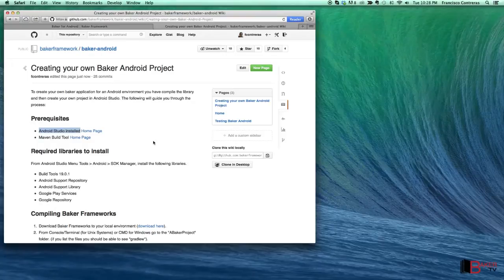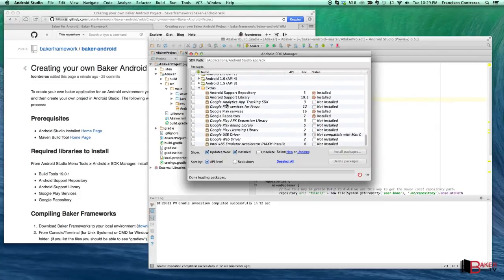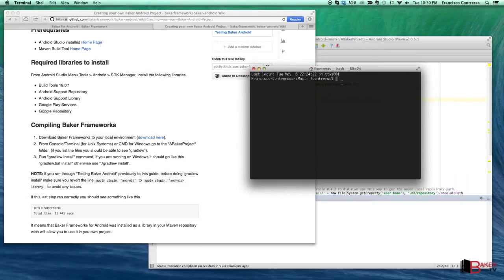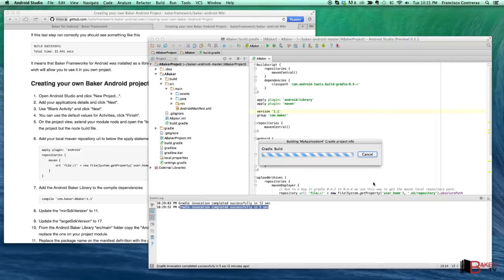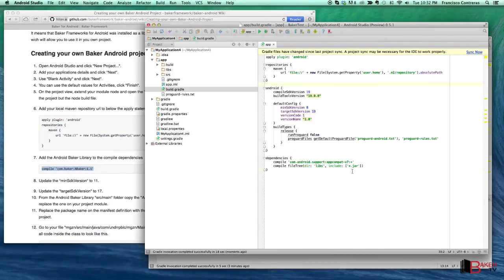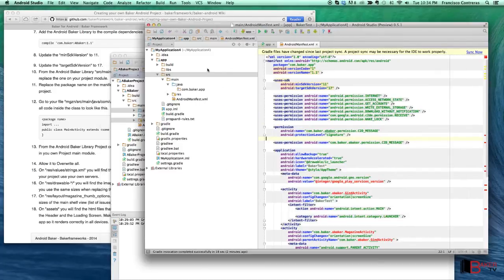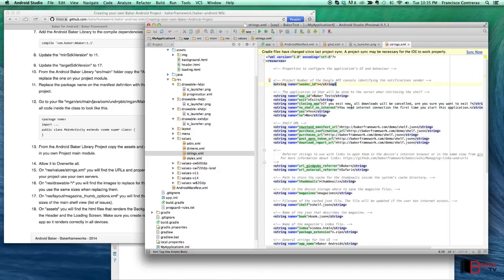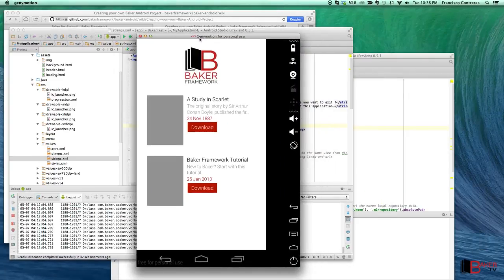Creating your own ABaker Project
This video shows how to build a custom Digital Publishing application based on Android Baker Framework.